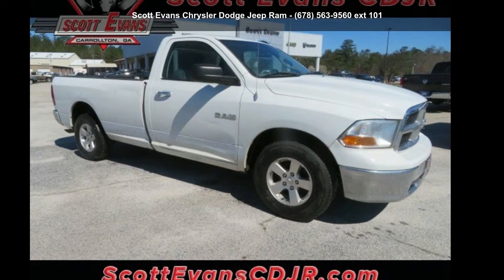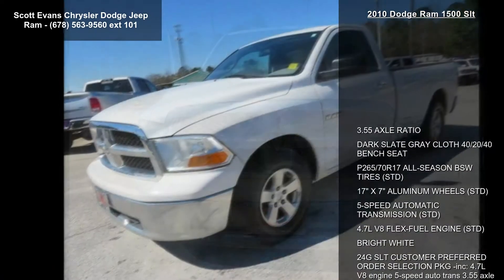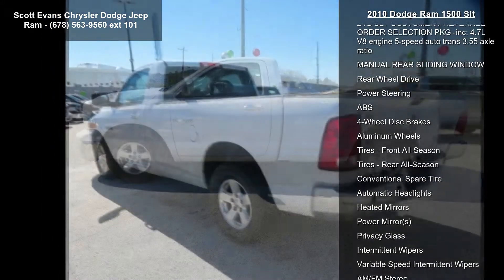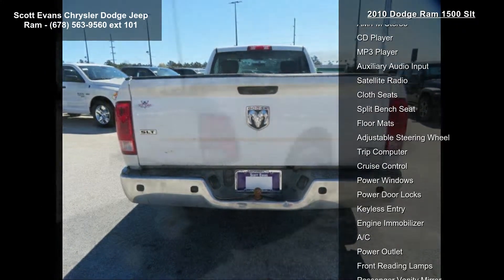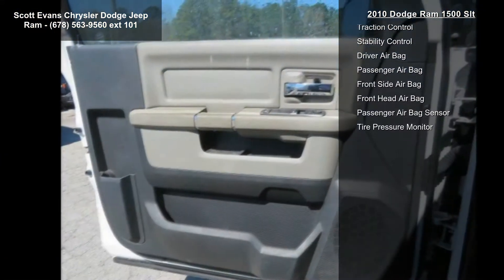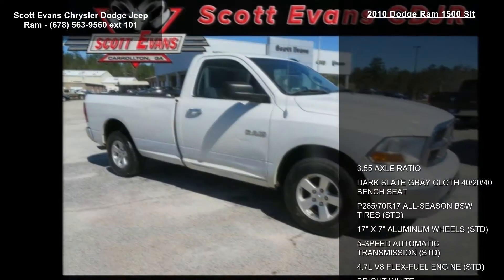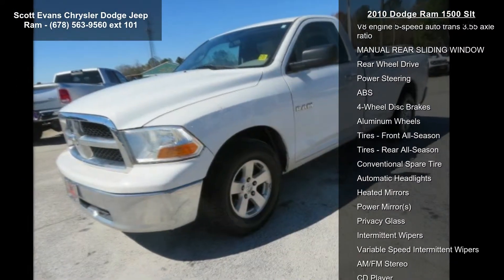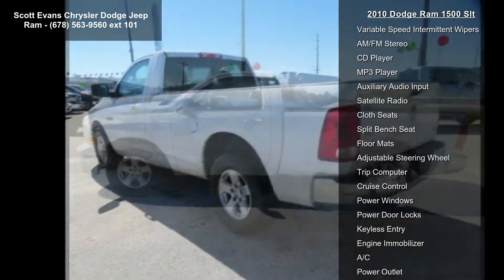2010 Dodge Ram 1500 SLT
POWER PACKAGE. Online sale prices exclude Georgia sales tax, title transfer fee, and tag registration. Sale prices are subject to change without notice, please verify price and availability prior to visiting the dealership. Dealership not responsible for errors or omissions. Dealer installed accessories not included. Prices are subject to change without notice. Some features may require a subscription to activate.